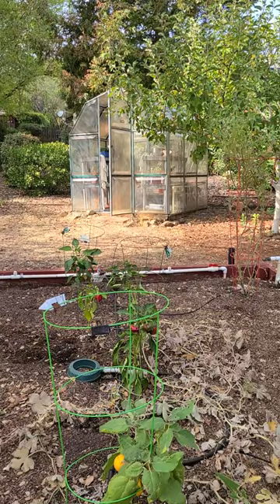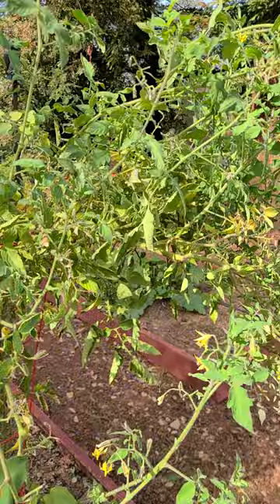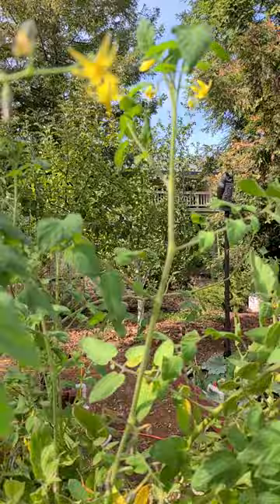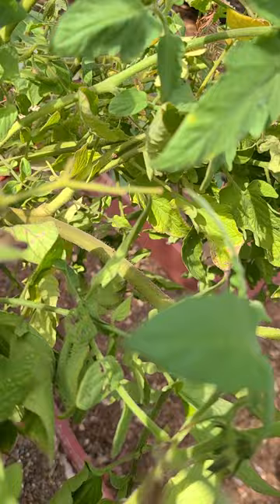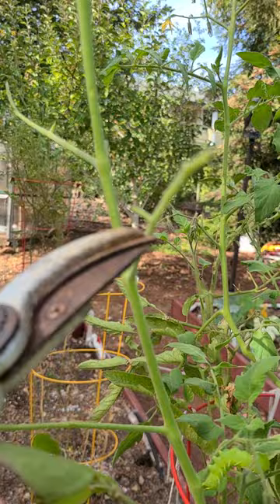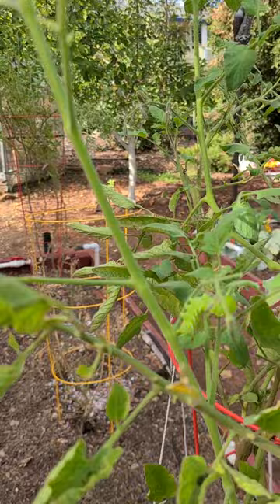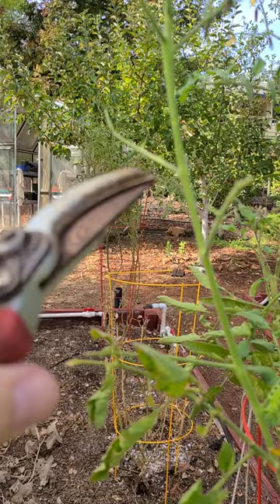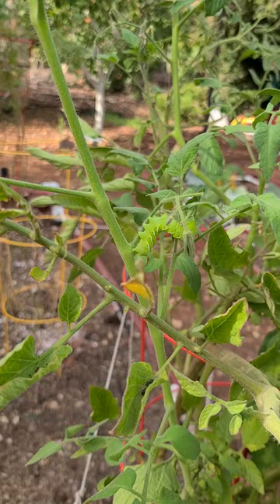How to find a Hornworm, also called a Tomato Worm, on the tomato plant.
How to catch a Hormworm, also called a Tomato Worm.